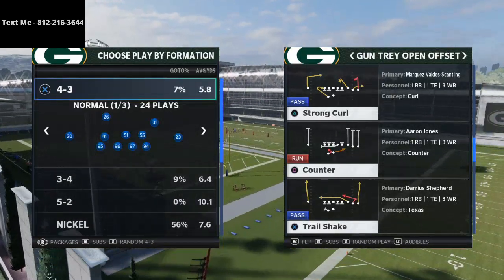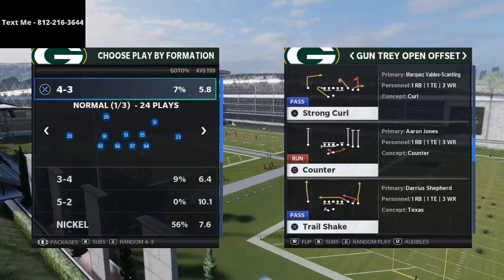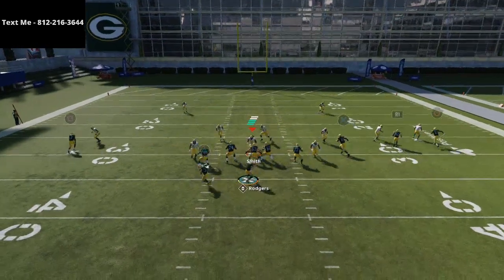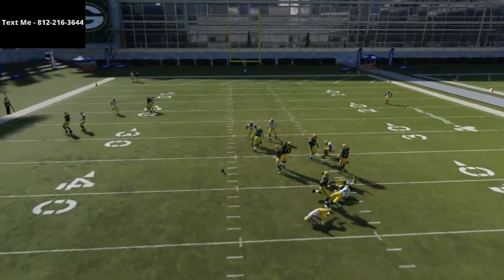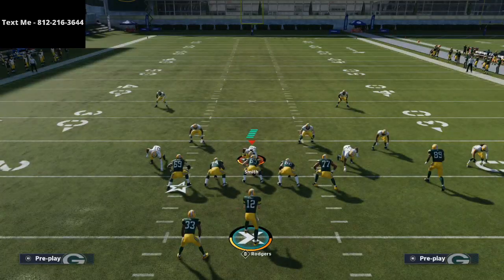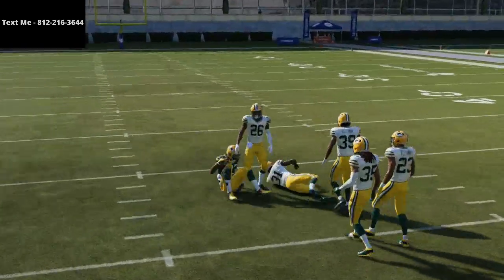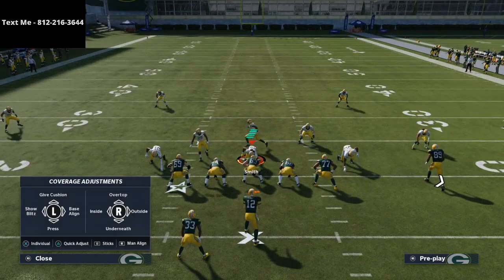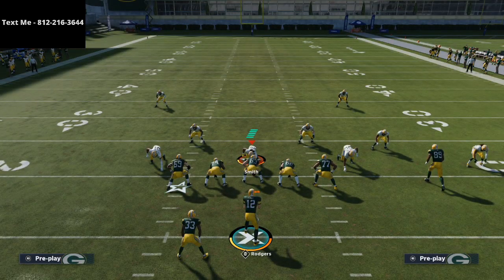These Streaks are Amazing This Year in Madden 21| How to Beat Man Defense in Madden 21| Madden Tips